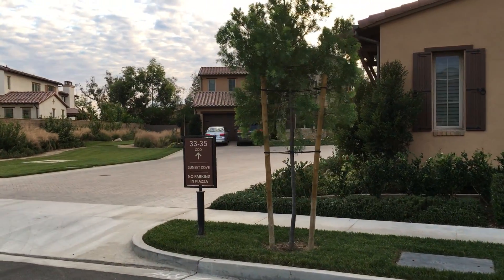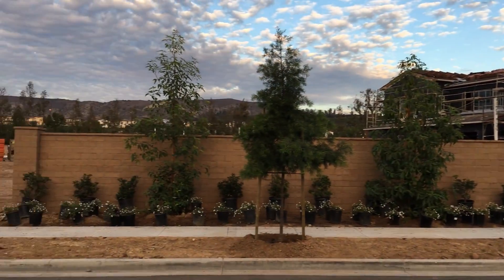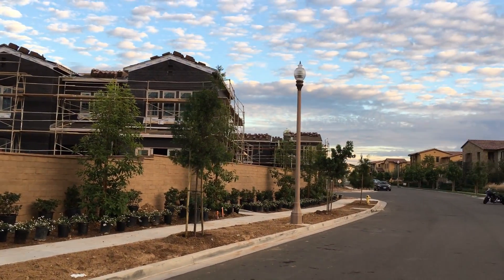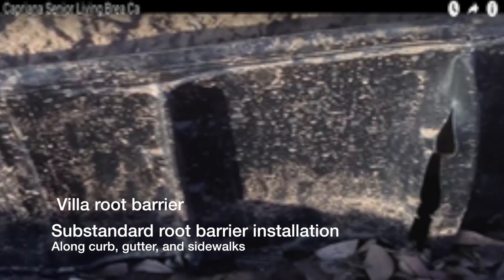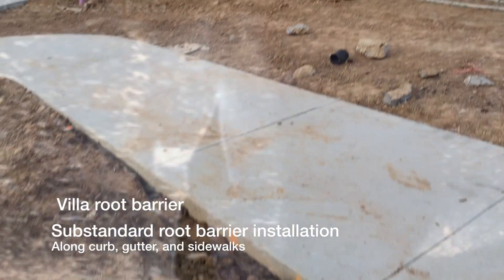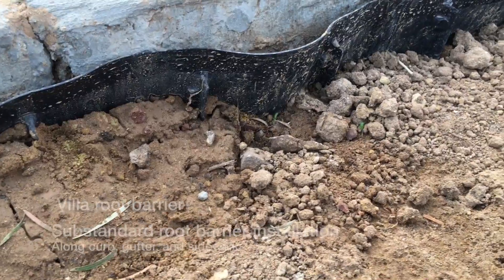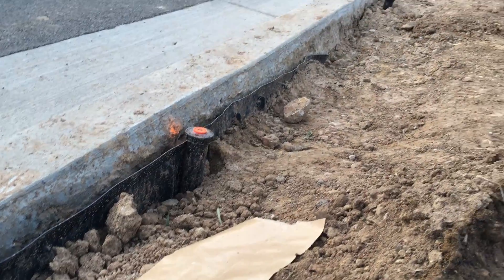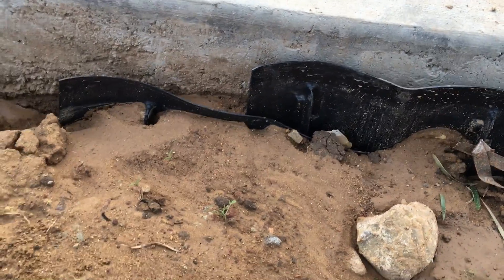Substandard Root Barrier: Why City Specifications Matter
Explore how using substandard root barrier materials can lead to unexpected landscape failures—from cracked concrete to invasive roots breaking through. This video contrasts failed installations against Century Root Barrier’s specification-compliant solutions, crafted by ISA-certified arborists and manufactured in the USA. Designed with durable HDPE and self-interlocking strength, Century products offer long-term protection that meets—and exceeds—municipal standards.

Prevent damage and preserve your infrastructure with trusted, engineered root control